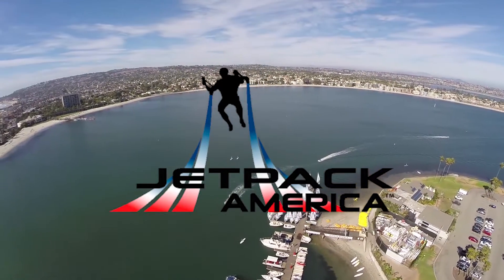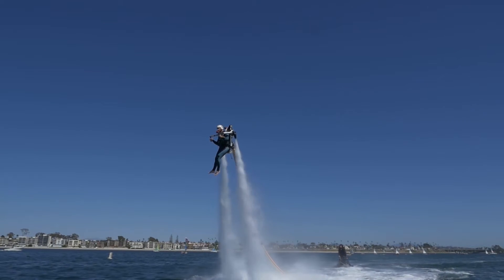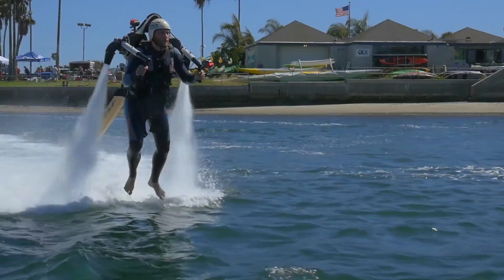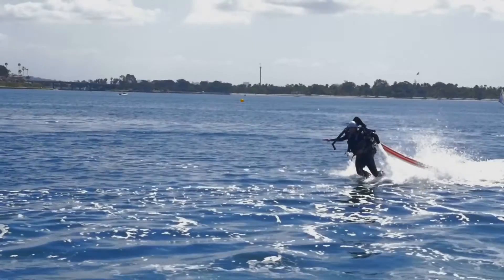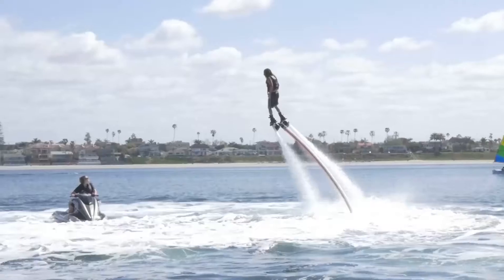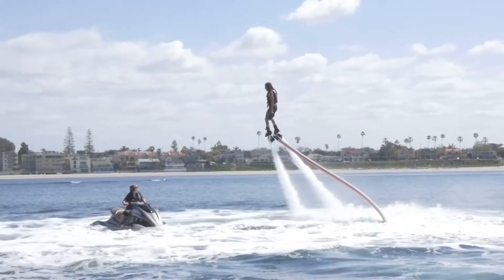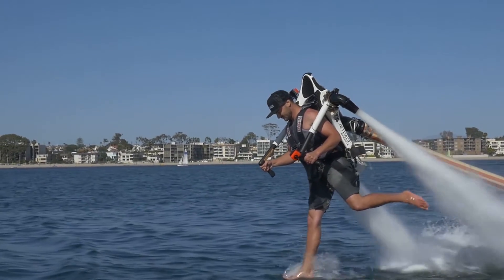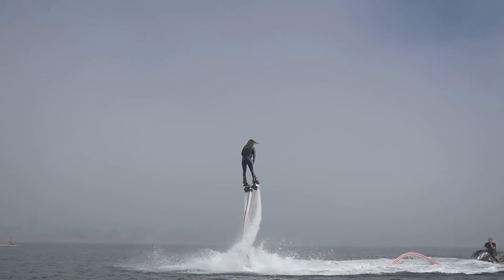Jetpack America Flight Packages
Choose between our 20, 30, 40, and 60 minute flight packages.